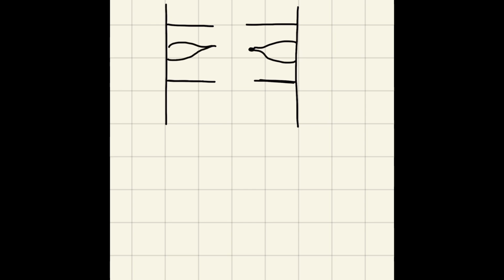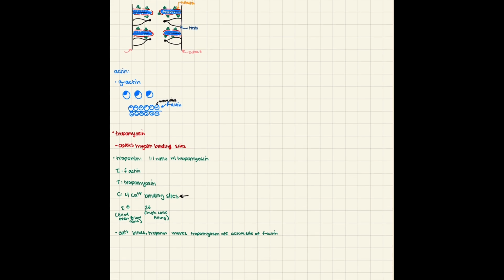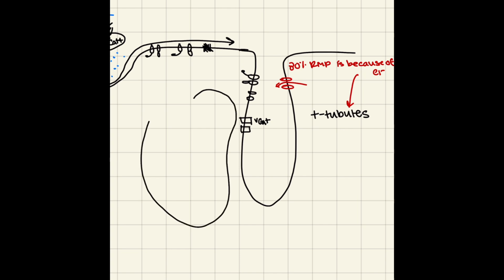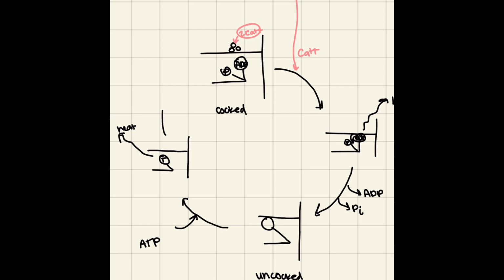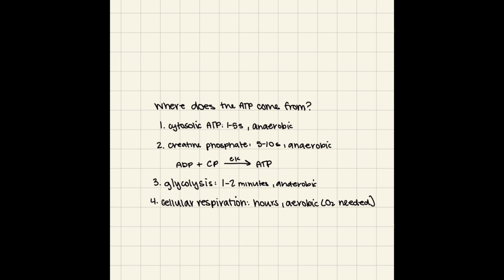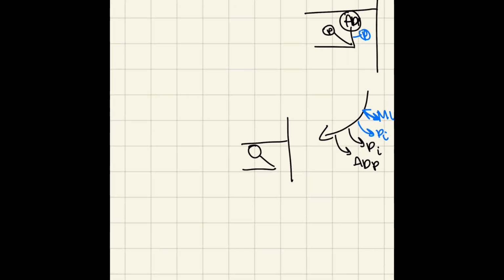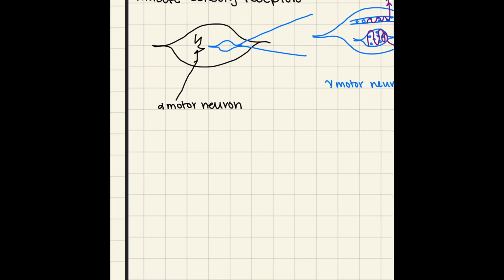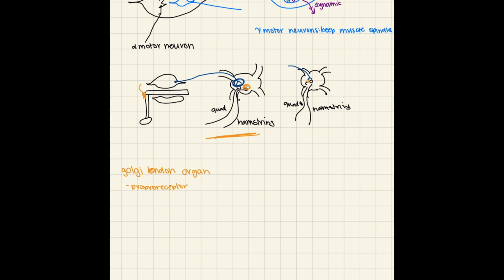exam 2 essay 1